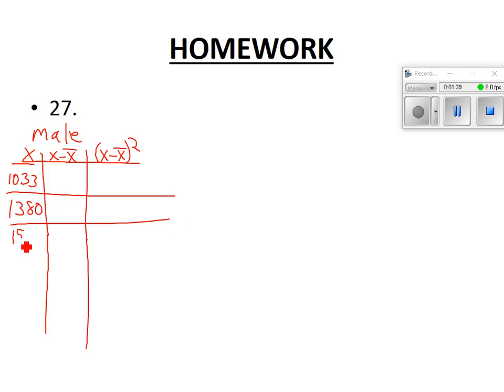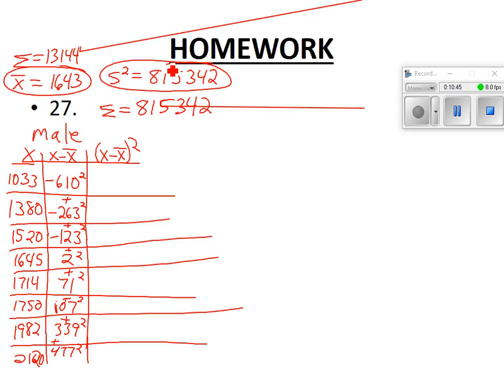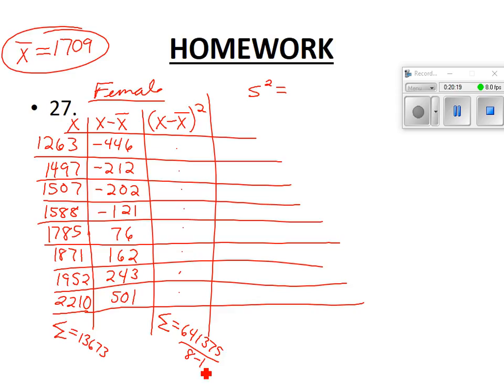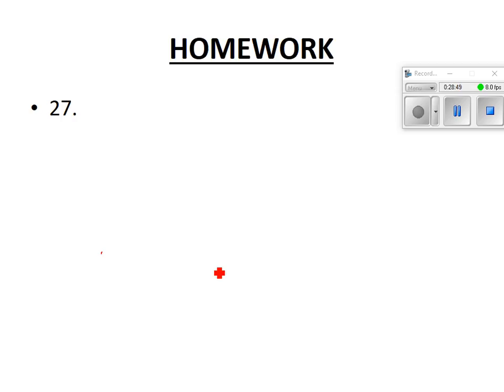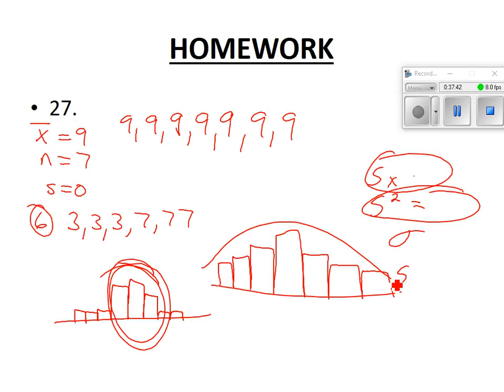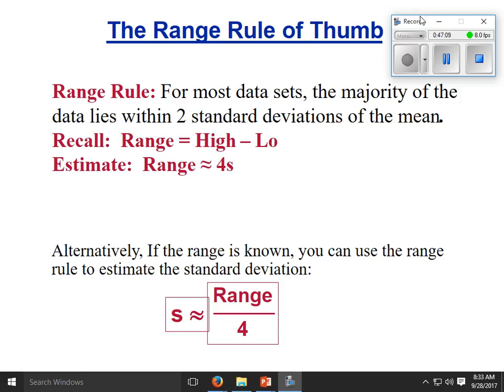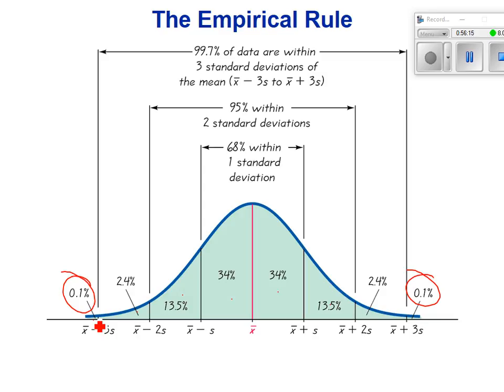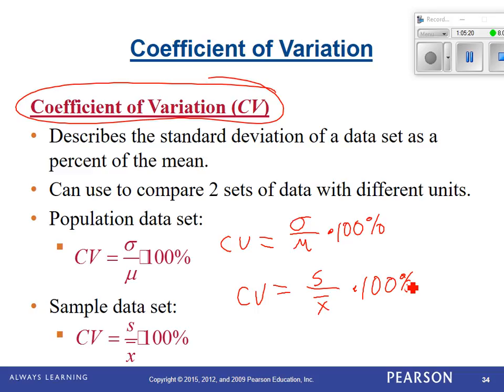video lesson 2 4b p&s 17 18